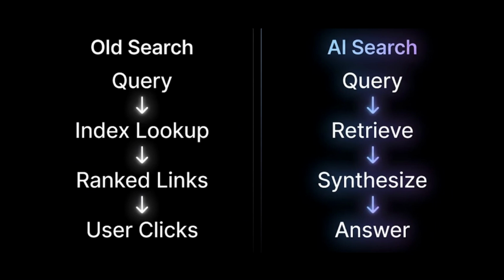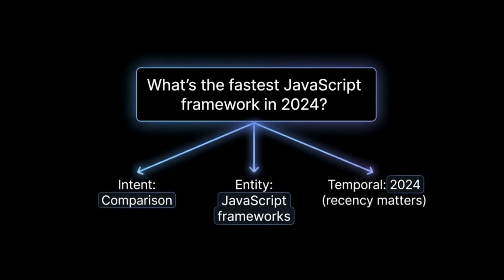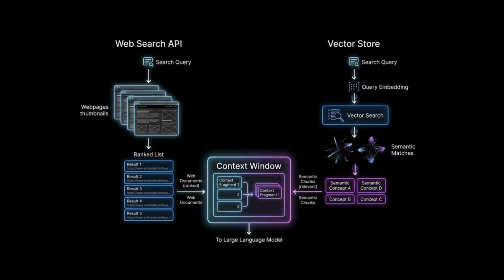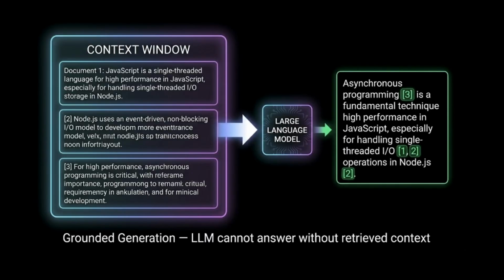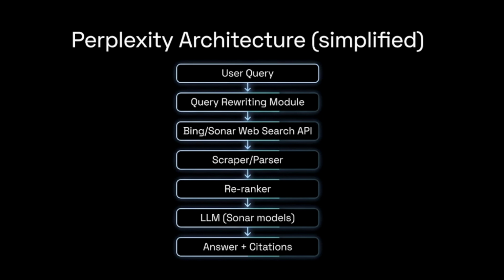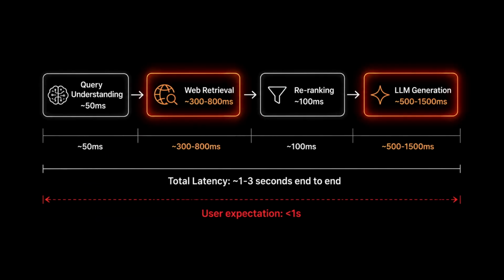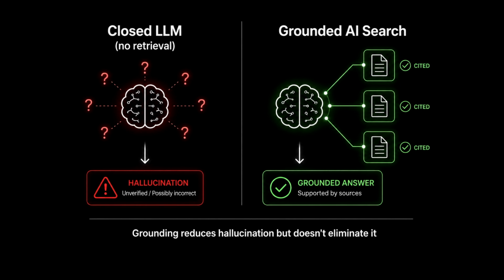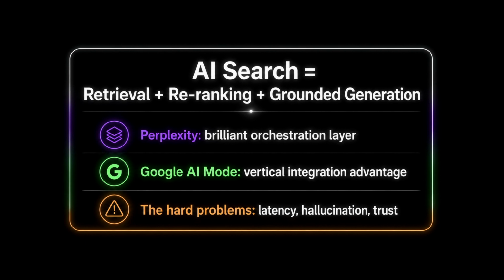The Engineering Behind AI Search — How Perplexity & Google AI Mode Actually Work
AI search just changed everything — and most developers have no idea how it actually works under the hood.
In this video, we break down the full engineering pipeline behind AI search systems like Perplexity and Google AI Mode — from query understanding to retrieval, re-ranking, and grounded generation.
What you'll learn:

→ The 3-stage pipeline powering every AI search system

→ How RAG (Retrieval-Augmented Generation) is used in production search

→ Why Perplexity and Google AI Mode are architecturally very different

→ The re-ranking problem — and why it determines answer quality

→ How grounded generation reduces hallucinations (and where it still fails)

→ The latency challenge — and how streaming masks it

→ What's coming next: agentic search, multimodal retrieval, personalized indexes
Whether you're a backend engineer, an AI engineer, or just a developer trying to understand the systems reshaping the web — this one's for you.